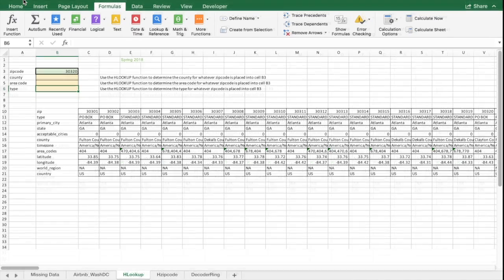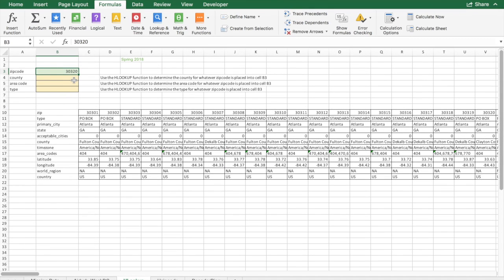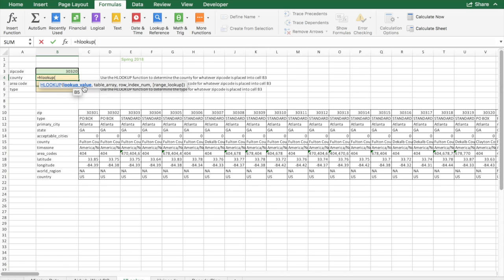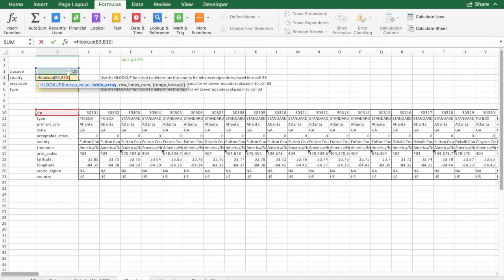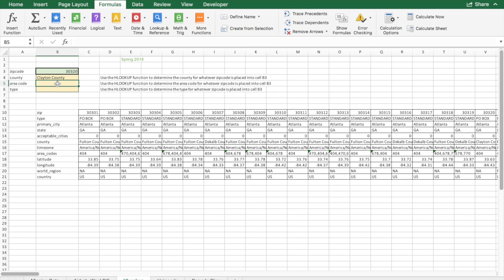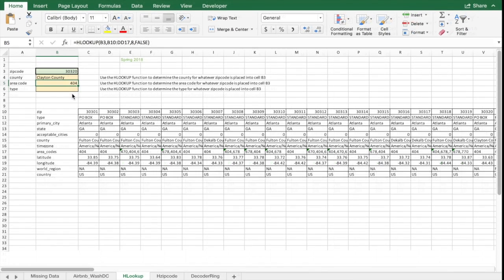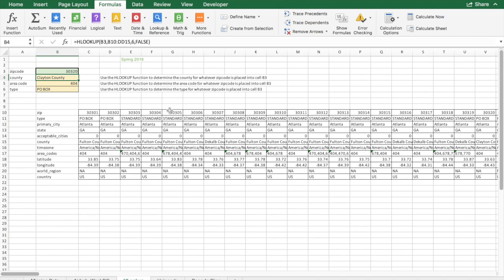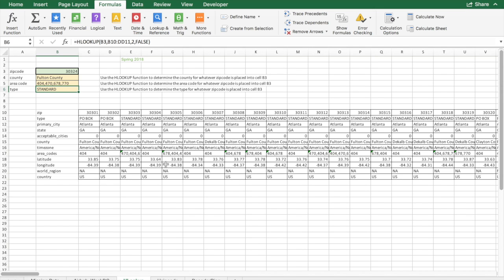CIS HLOOKUP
This video is about CIS HLOOKUP